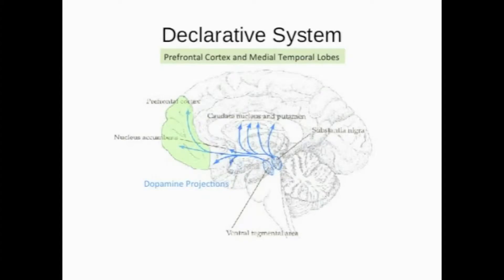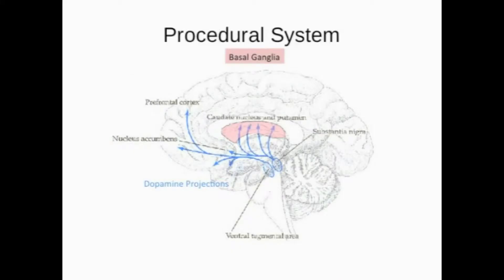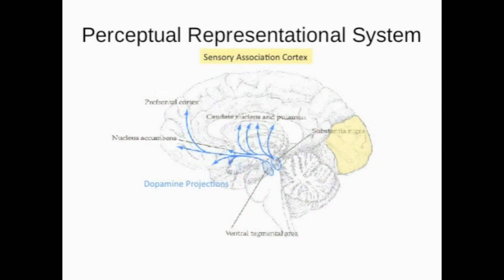Dopamine and cognition – Video abstract [ID 65875]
Video abstract of a review paper “Differential effects of dopamine-directed treatments on cognition” published in the open access journal Neuropsychiatric Disease and Treatment by Ashby FG, Valentin VV, von Meer SS.

Dopamine, a prominent neuromodulator, is implicated in many neuropsychiatric disorders. It has wide-ranging effects on both cortical and subcortical brain regions and on many types of cognitive tasks that rely on a variety of different learning and memory systems. As neuroscience and behavioral evidence for the existence of multiple memory systems and their corresponding neural networks accumulated, so did the notion that dopamine’s role is markedly different depending on which memory system is engaged. As a result, dopamine-directed treatments will have different effects on different types of cognitive behaviors. To predict what these effects will be, it is critical to understand: which memory system is mediating the behavior; the neural basis of the mediating memory system; the nature of the dopamine projections into that system; and the time course of dopamine after its release into the relevant brain regions. Consideration of these questions leads to different predictions for how changes in brain dopamine levels will affect automatic behaviors and behaviors mediated by declarative, procedural, and perceptual representation memory systems.